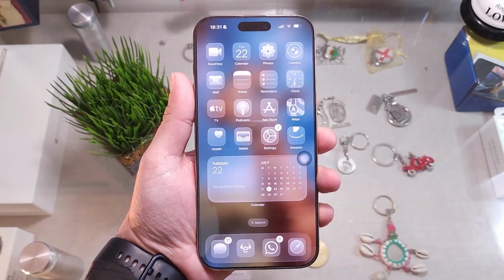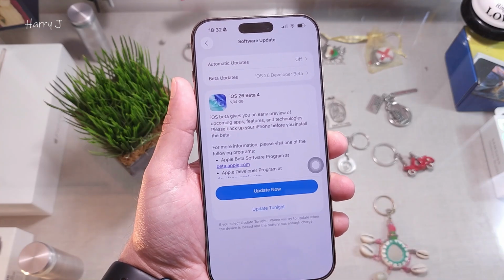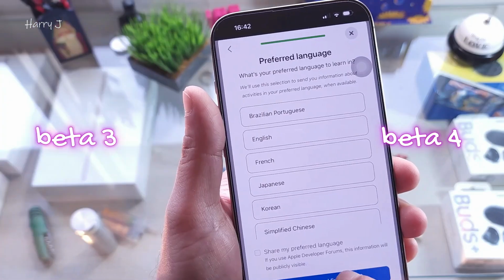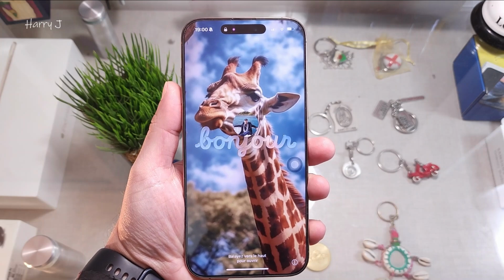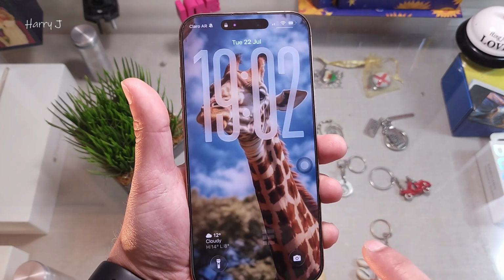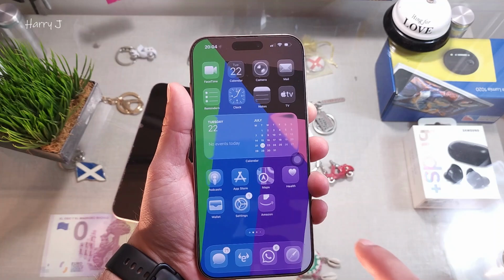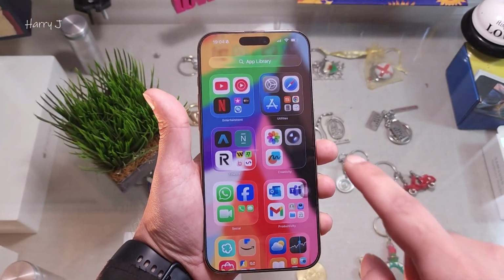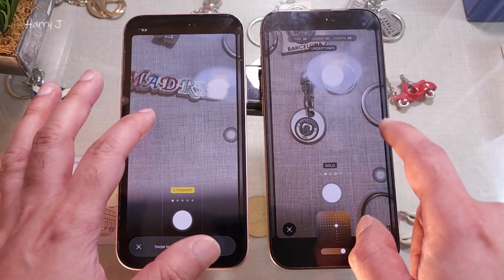iOS 26 Beta 4 – How to Install & Customize on iPhone 11, 12, 13, 14, 15 & 16!🔧📱✨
Want to explore the latest iOS 26 Beta 4 on your iPhone? In this complete guide, we’ll walk you through how to install the beta on iPhone 12, 13, 14, 15 & 16 series and customize it like a pro! From setup to hidden features, this video has everything you need to get started with iOS 26 Beta 4 in just a few minutes.
📱 Whether you're using an iPhone 12 or the new iPhone 16 Pro Max, this video is your one-stop solution for iOS 26 Beta 4 setup and tweaks.

How to Fix Siri Not Speaking (Only Typing) on iPhone 16, 15, 14, 13, 12, 11 & X | Easy Voice Fix! 📱

iPhone 16 / 16 Pro Max | How to Fix Black Screen or Display Won’t Turn On Issue! 📱

How to Set Up AirPods 2, 3, 4, and Pro with iPhone 16 (Plus, Pro, & Pro Max)

How to Pair JBL Charge 3, 4, 5, 6 with iPhone 16 (Plus, Pro, & Pro Max)

How to Set Up Face ID for Any App on iPhone 16 (Plus, Pro, & Pro Max)